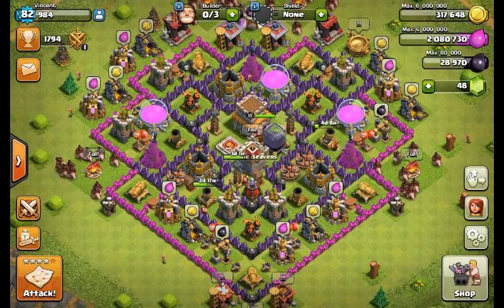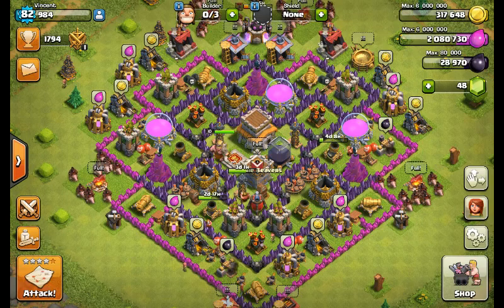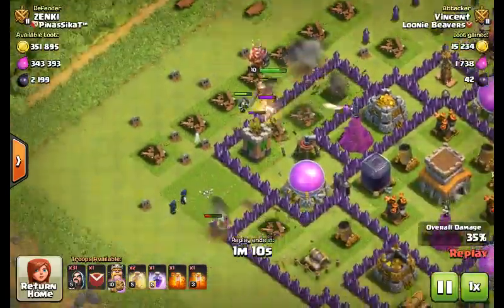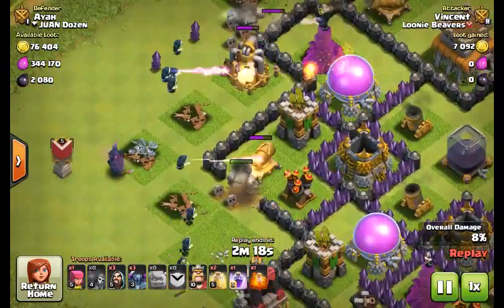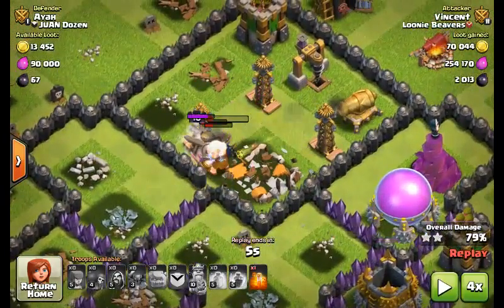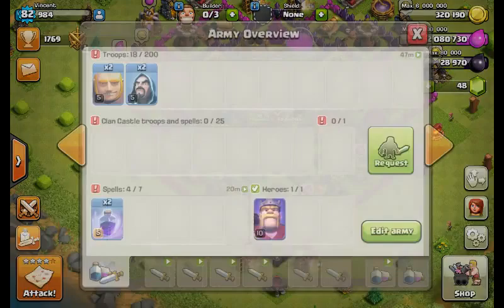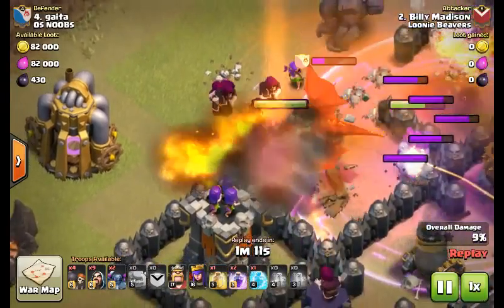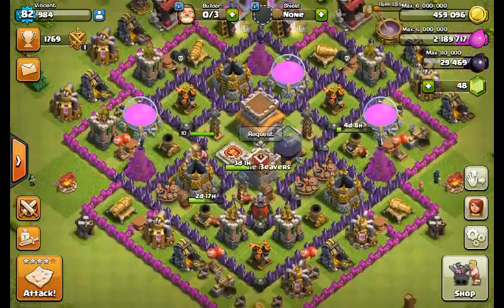40 Hog Riders! Clash of Clans th8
Guys this is my 3rd video and if you watching I hope you enjoy! As you can tell from the title I fail a raid with 40 hog riders, my next video might come out around Friday or tomorrow because on monday to Wednesday I will be going on a camp with my friends. My next video is gonna be a clash Royale video and I hope you enjoy. If you like this video pls like, share, subscribe and leaves a thumbs up and if you don't like then leave a thumbs down and pls don't leave mean comments and I hope you enjoy!